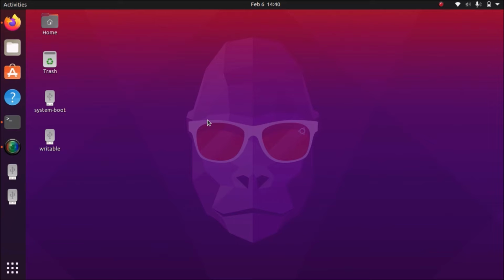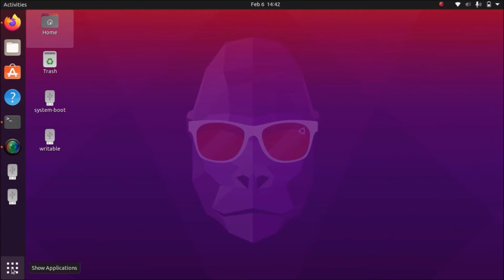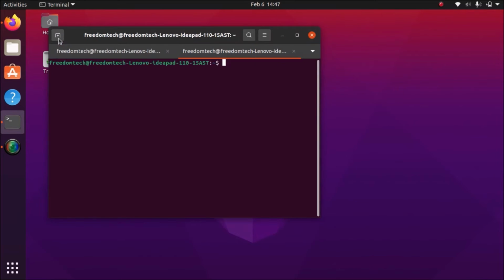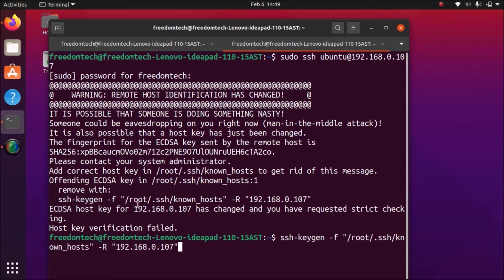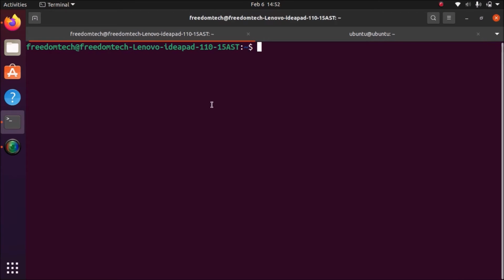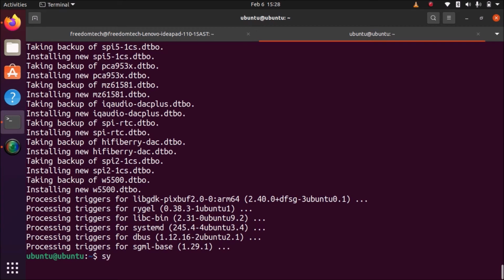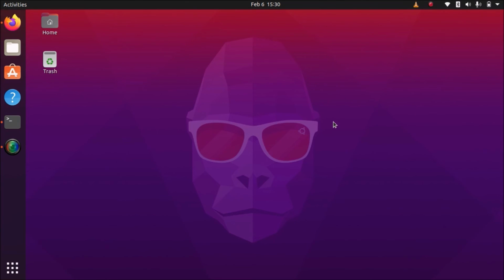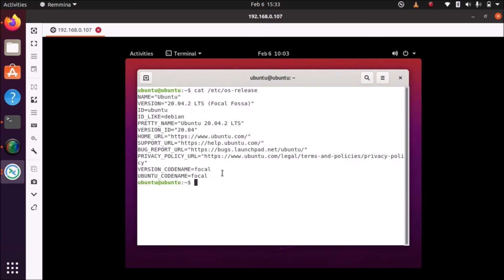ubuntu 20.04.2 lts | raspberry pi 4 ubuntu 20.04.2